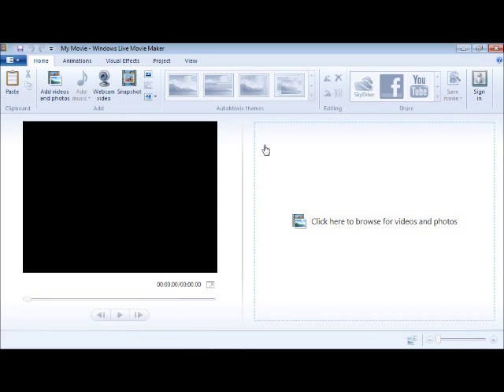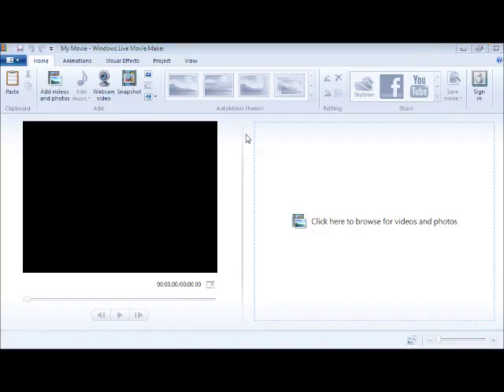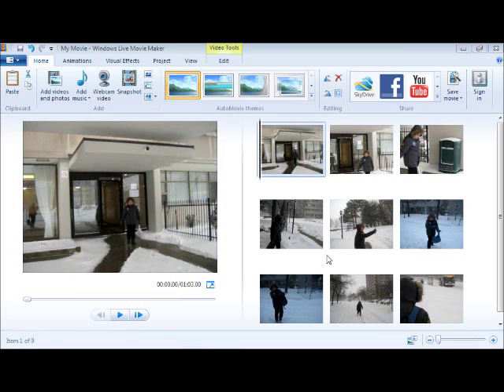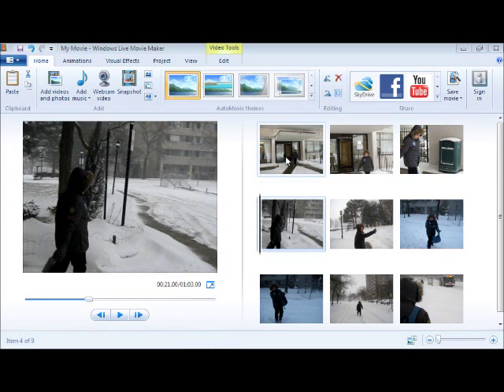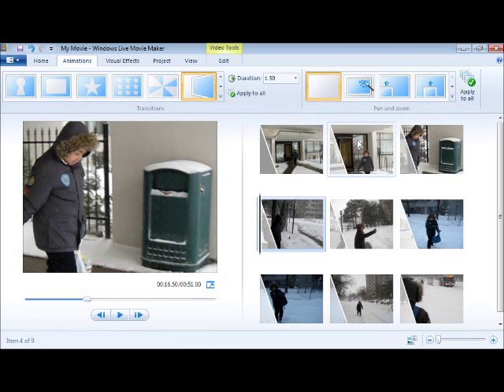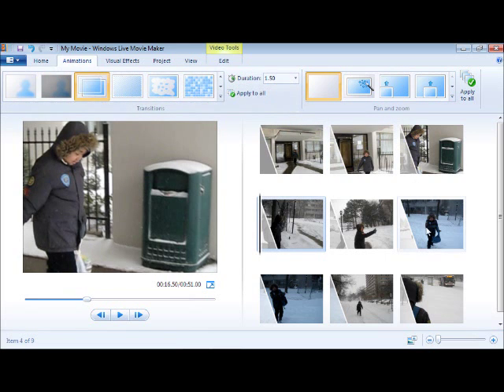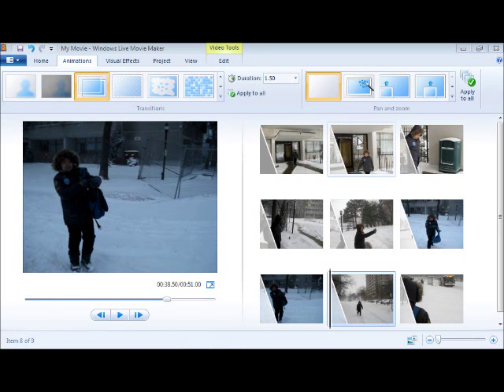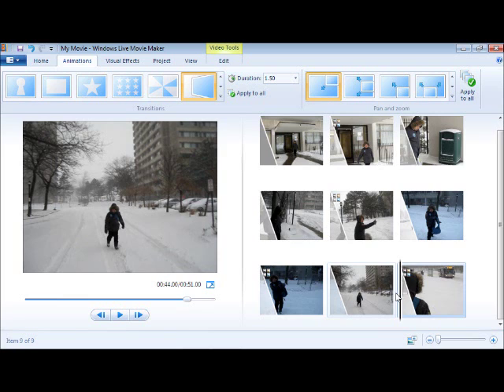Module #3 - Adding Animations and Visual Effects Using Windows Live Movie Maker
Shows how to add animation effects, pan and zoom and visual effects.